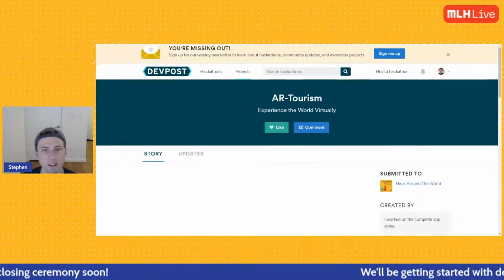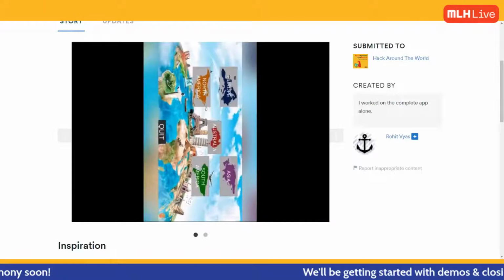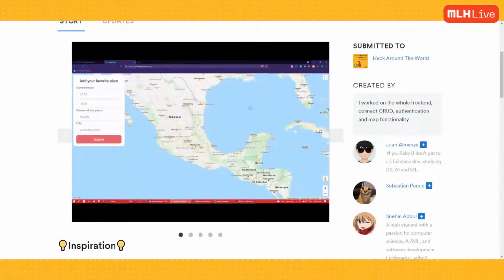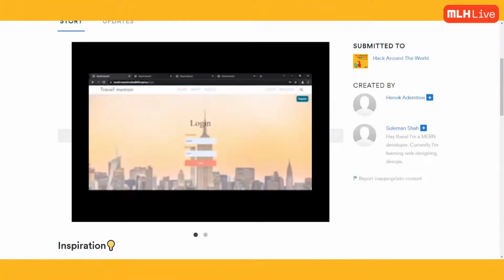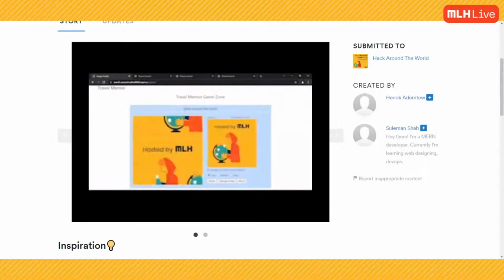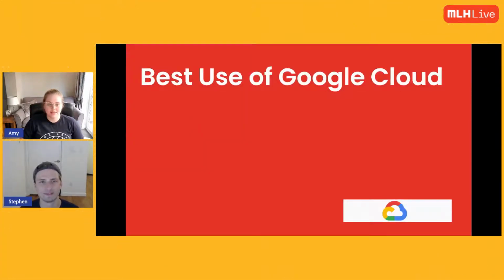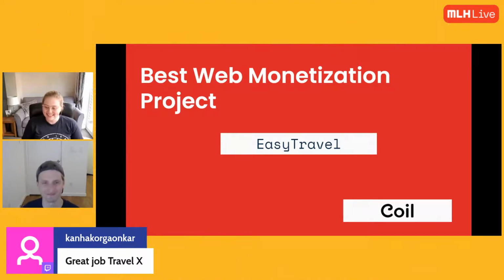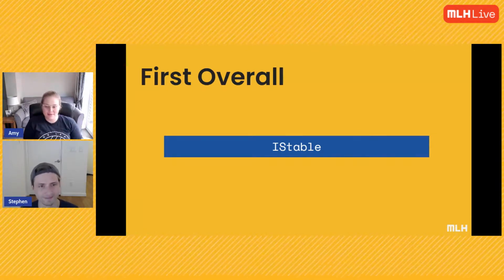Hack Around the World - Closing Ceremony